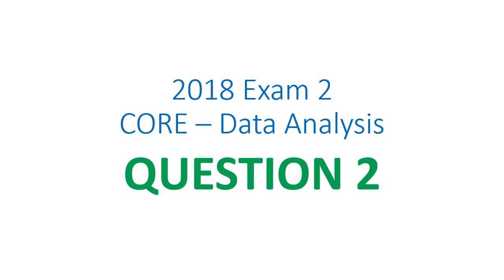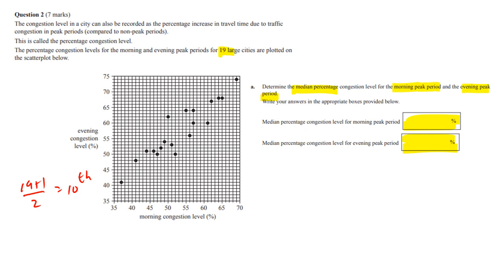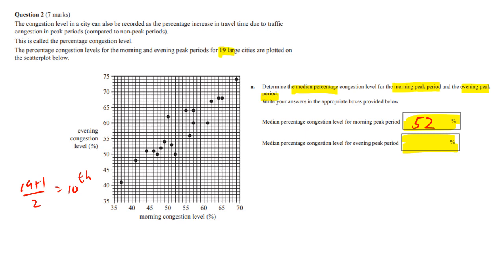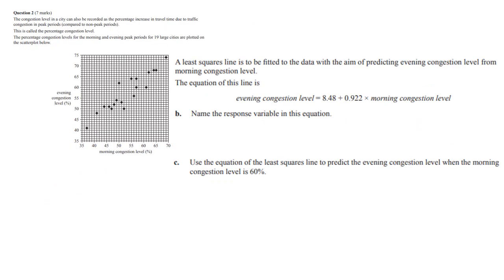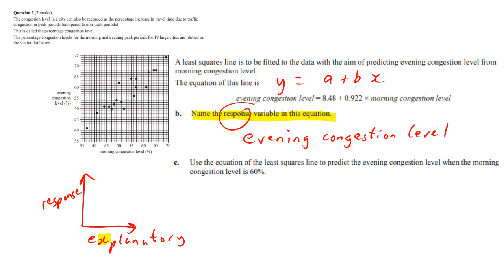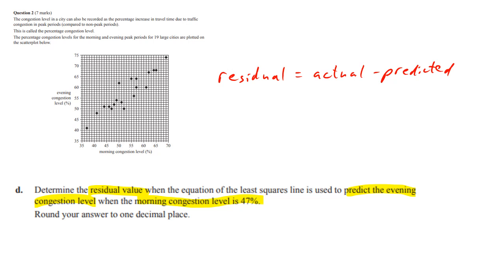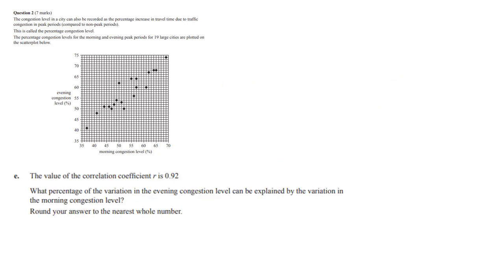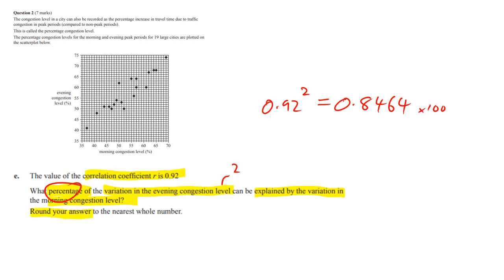2018 Exam 2 Core Q2